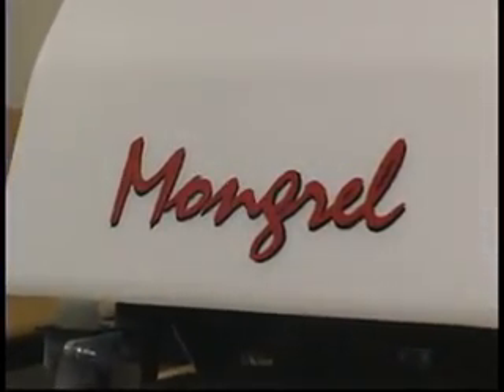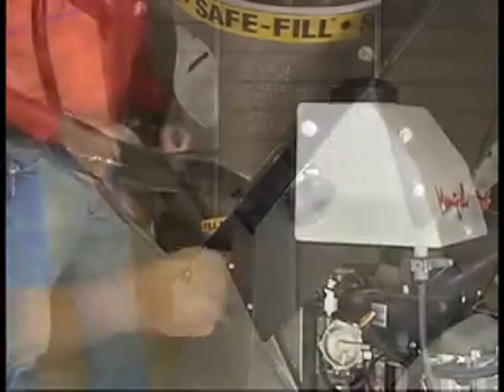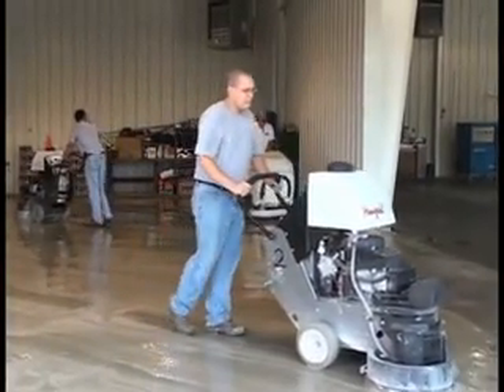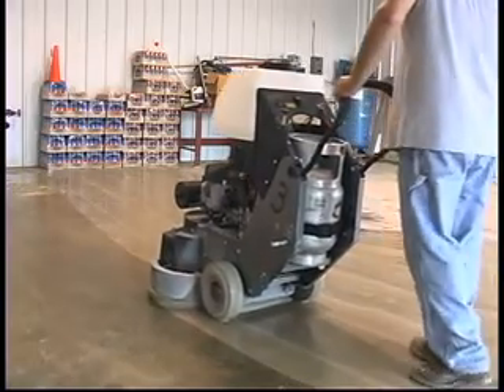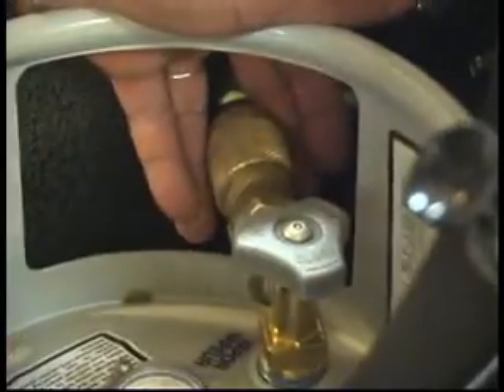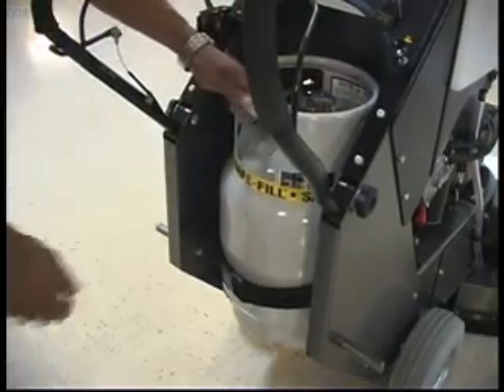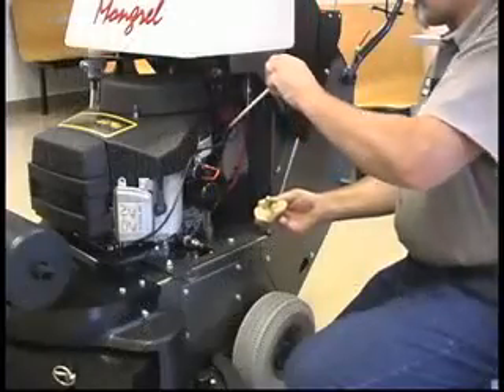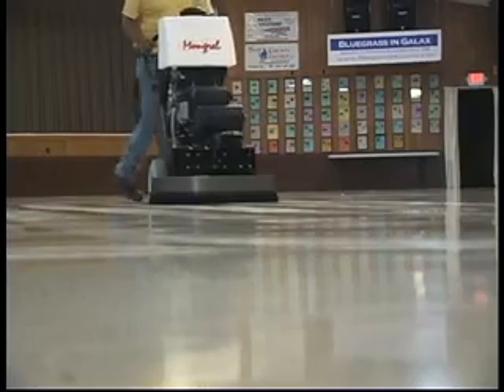Mongrel Up Close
The Mongrel is the first all in one floorcare machine for concrete, stone, and marble surfaces.  One machine, five jobs: Grinder, Polisher, Scraper, Deep Scrubber and Stripping Machine.  Portable: easily fits into a van, pickup or trailer.  Fast, efficient and cost-effective.  Wet or dry grinding.  No cumbersome cords or bulky generator.